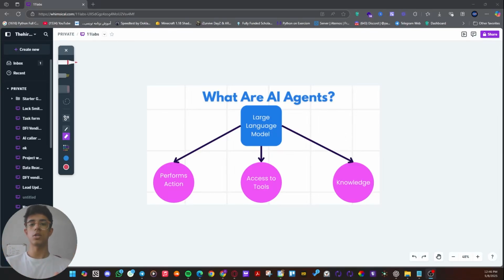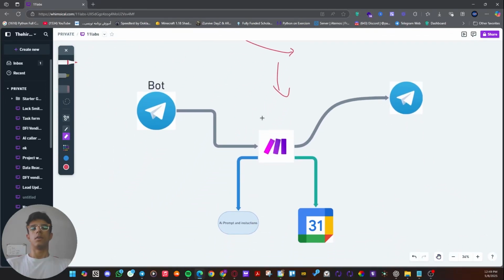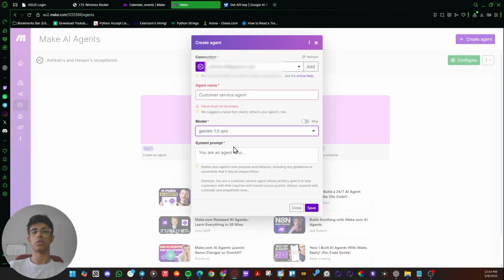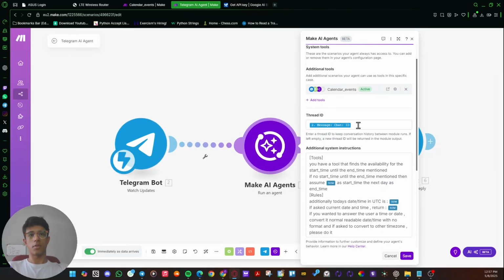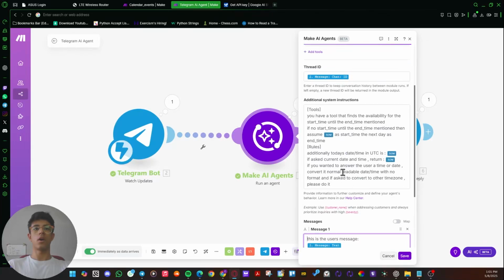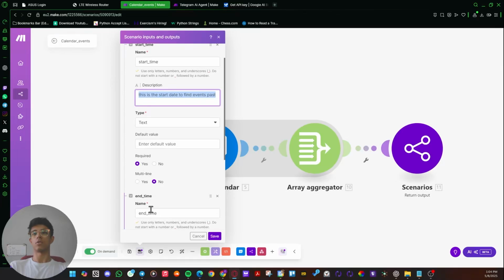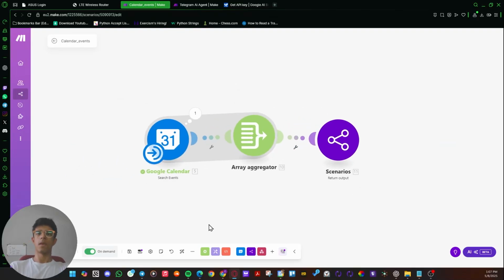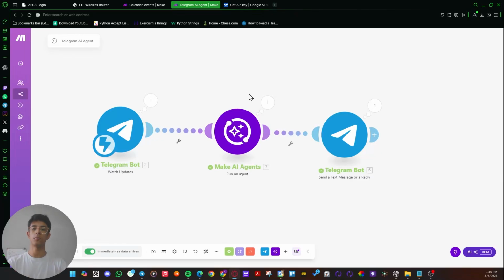Make.com AI Agents- Steal it in 24 minutes!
This video is a super quick, no-fluff guide to getting started.

I'll show you the key stuff you need to know to start automating your work smarter, not harder, using make AI agents.

If you're looking to save time and boost your productivity without spending hours learning, this is for you.

Let's dive in and snag these automation wins!